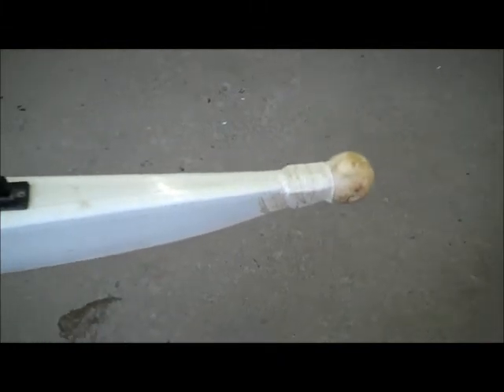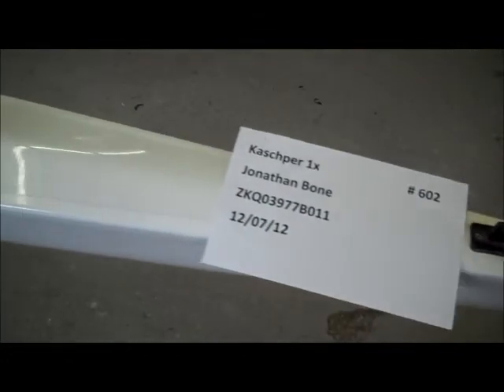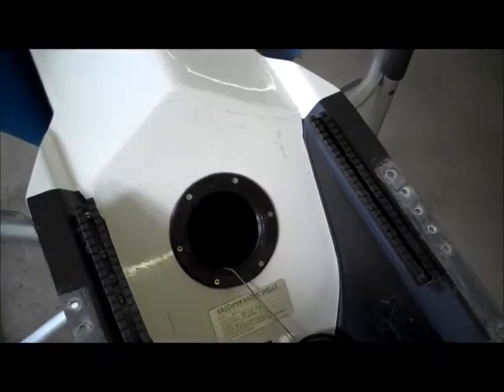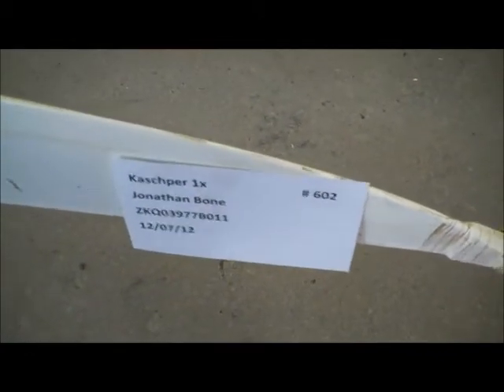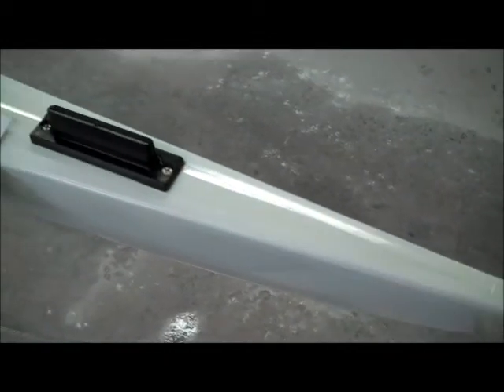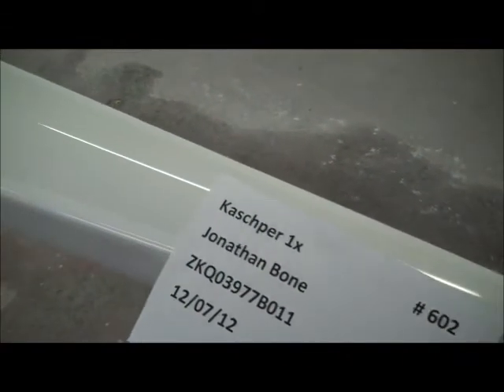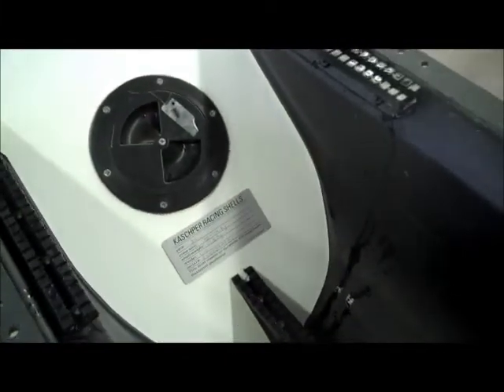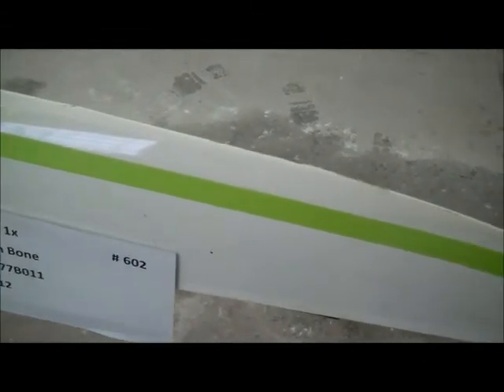Jonathan Bone Kaschper 1x full assessment